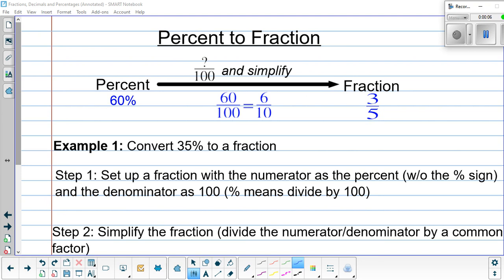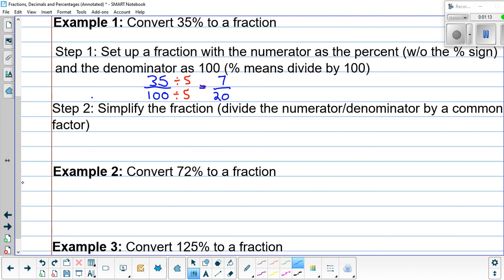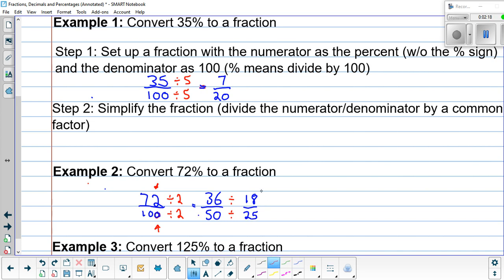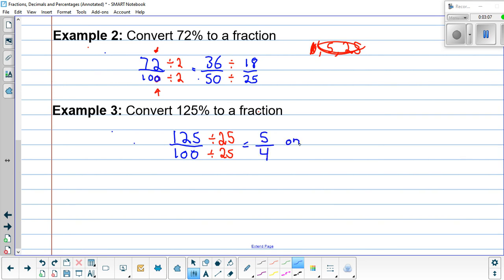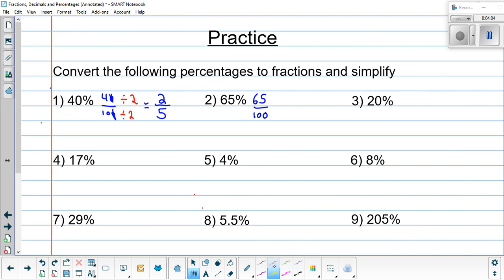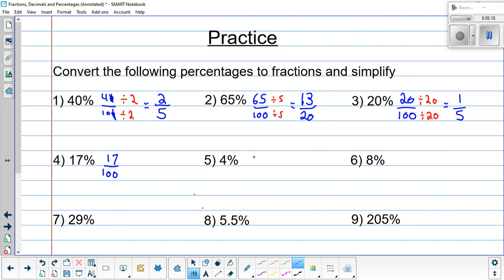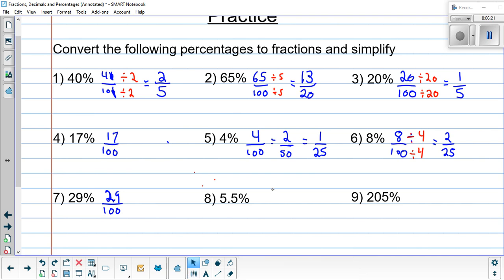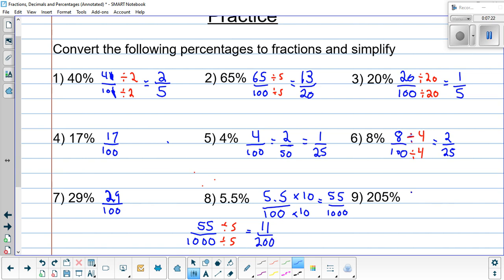108 - Fractions, Decimals & Percentage - Percent To Fraction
The how to guide to converting between percents and fractions.  We will use the definition of a percent to help write as a fraction before simplifying.  Practice problems and examples are embedded within the video to follow along to and develop the skills as you would in a classroom.